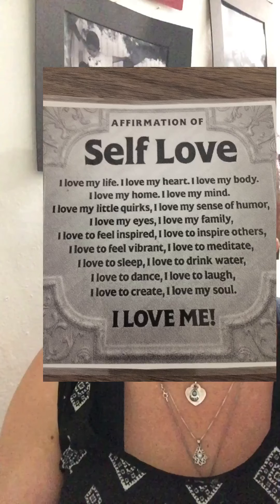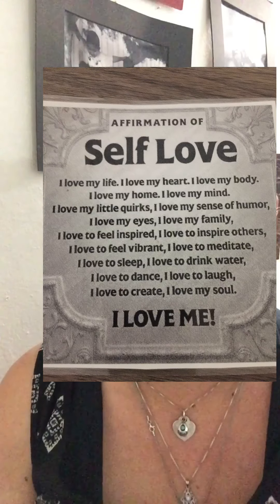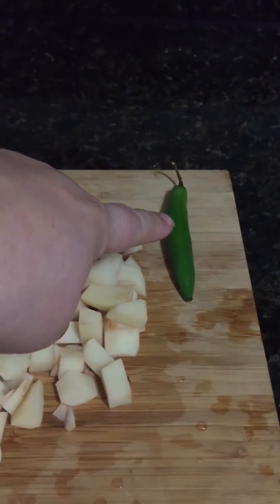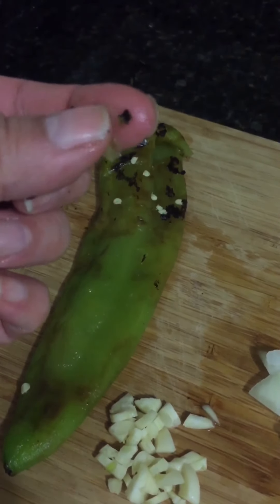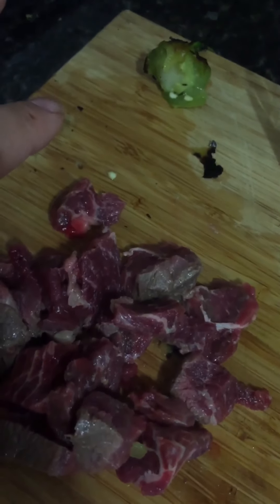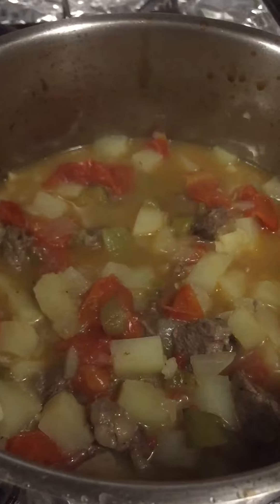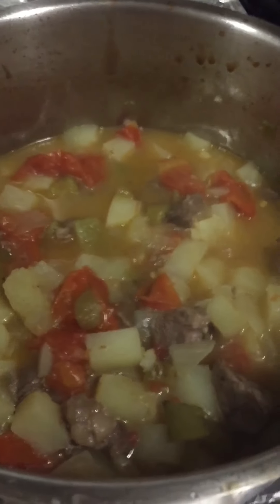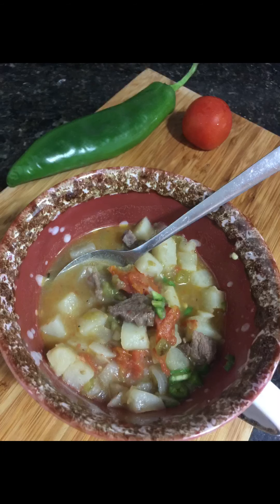Olive’s Kitchen Wednesday: Beef Chuck Stew. Spicy 🌶.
Today I’m sharing one of my favorites.
I definitely have a few.
Beef stew

1/4 cup beef chuck
1 Chile Anaheim
2 tomato 🍅
1 garlic clove
1/4 onion
Salt pepper
3 small potatoes 🥔
1 Chile Serrano

I Salt when I’m done cooking. The food cooks faster.

You are going to love it 😍. So delish

Inspired 💡Ideas
Come back and enjoy 😉 more

Monday’s Book club 1st and 4th Monday
Wednesday Olive’s Kitchen
Friday Inspired Ideas 💡